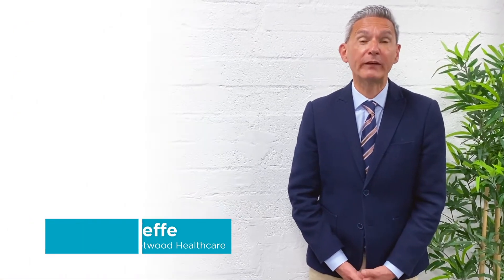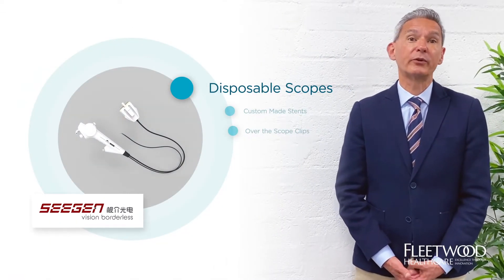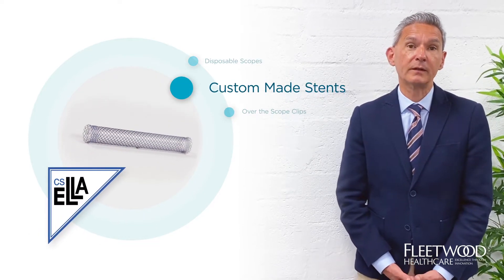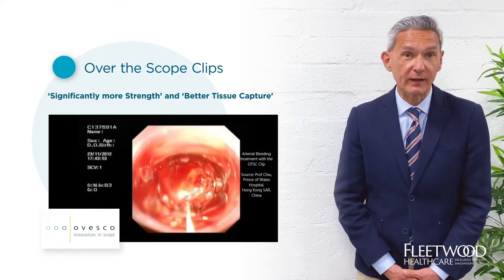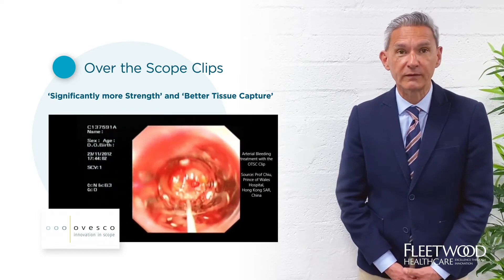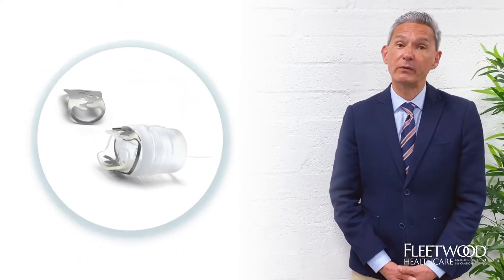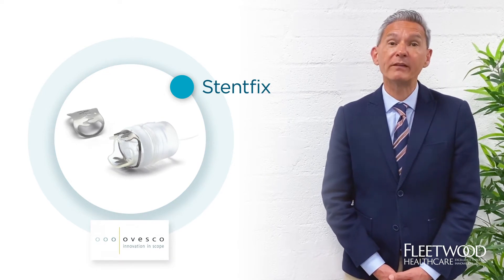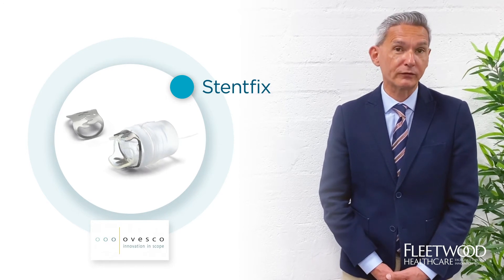Fleetwood Healthcare Medical Supplies Update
David O'Keeffe, General Manager Fleetwood Healthcare gives a company update to the virtual Summer 2021 meeting of the Irish Society of Gastroenterology Endoscopy (ISGE).

About Fleetwood Healthcare:

As part of the KanDo Medical group, Fleetwood Healthcare is a privately owned medical device distributor, specialising in the delivery of single-use medical devices for GI Endoscopy, Bronchoscopy, Urology, Gynaecology and Surgical procedures.

Fleetwood Healthcare has represented many global medical device manufacturers since 2005 and is an approved supplier of medical equipment to the HSE, NHS and Private Hospital Groups in both Northern Ireland and the Republic of Ireland.

If you would like more information on any of the medical equipment supplied in Ireland by Fleetwood Healthcare please